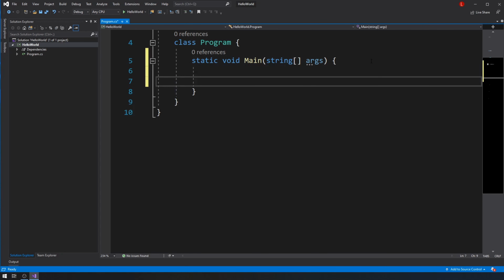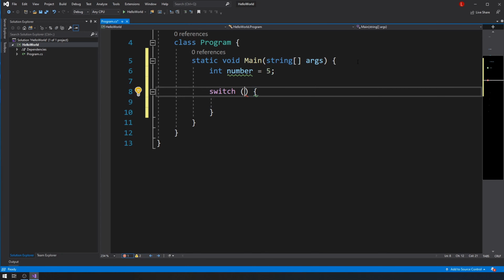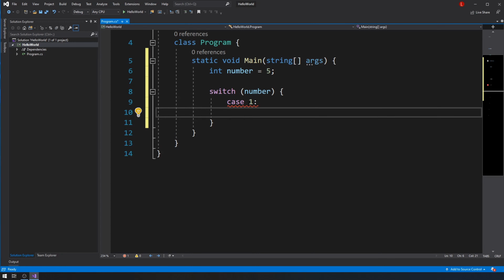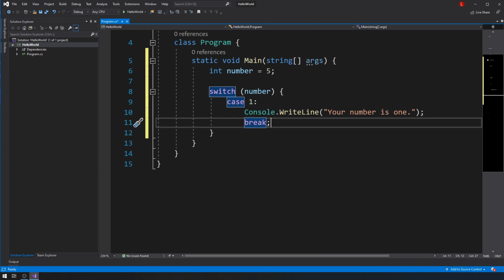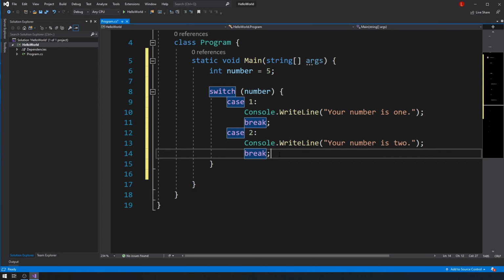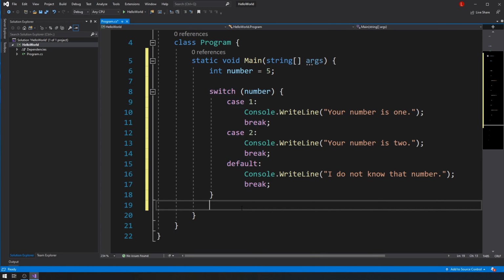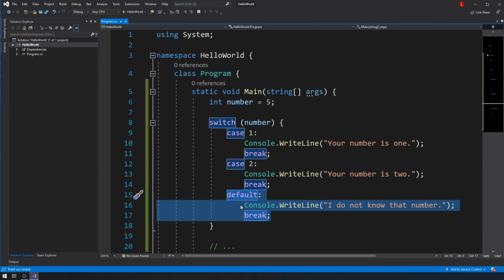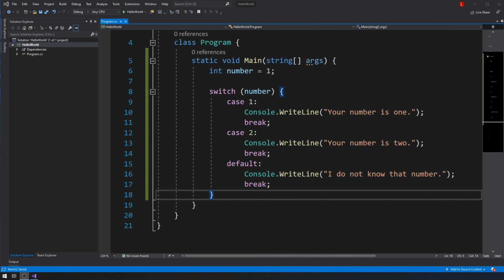How To Use SWITCH Statements In C#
In this video you will learn the syntax and how to use Switch Statements in C#.